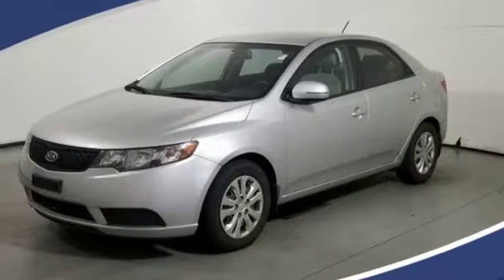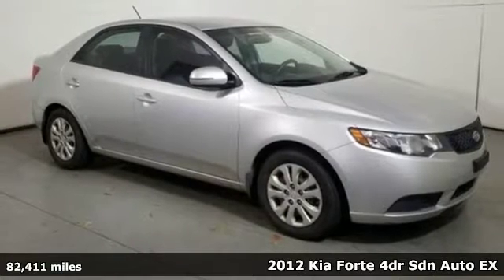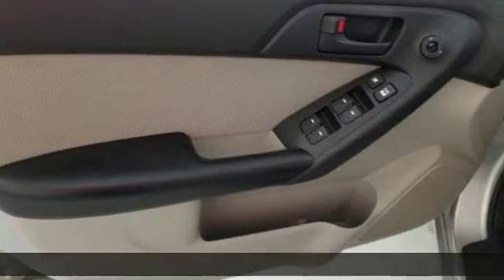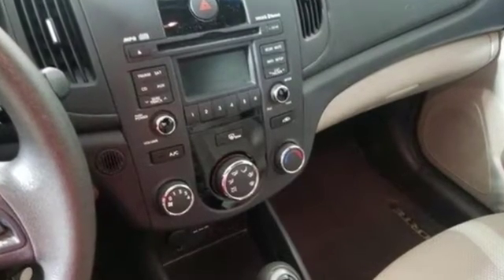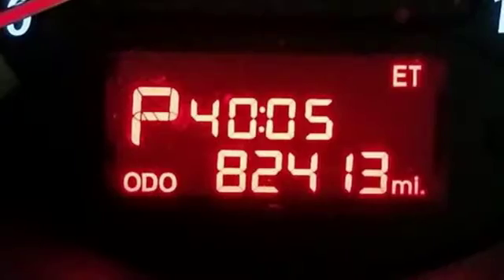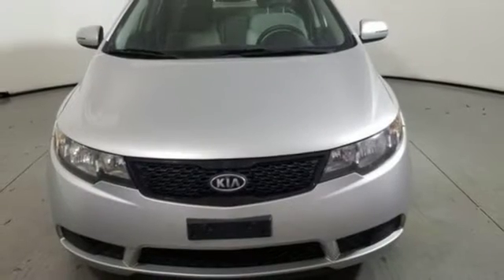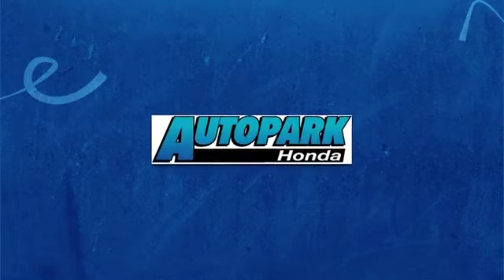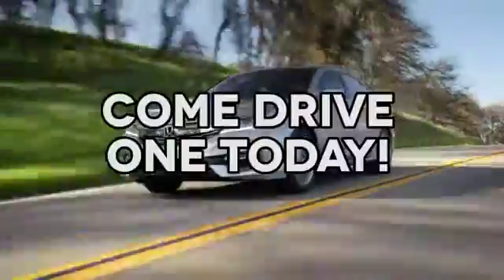Used 2012 Kia Forte Cary NC Raleigh, NC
Year: 2012
Make: Kia
Model: Forte
Trim: 4dr Sdn Auto EX
Engine: 2.0L 4 Cylinder Engine
Transmission: AUTOMATIC
Color: SILVER
Interior: STONE
Mileage: 82411
Stock #: CH90067A
VIN: KNAFU4A23C5642934
FUEL EFFICIENT 37 MPG Hwy/27 MPG City! EX trim. Bluetooth, CD Player, iPod/MP3 Input, AUTO-DIMMING REARVIEW MIRROR W/COMPAS... AND MORE! KEY FEATURES INCLUDE: Satellite Radio, iPod/MP3 Input, Bluetooth, CD Player. MP3 Player, Remote Trunk Release, Keyless Entry, Steering Wheel Controls, Child Safety Locks. OPTION PACKAGES: AUTO-DIMMING REARVIEW MIRROR W/COMPASS & HOMELINK. Kia EX with SILVER exterior and STONE interior features a 4 Cylinder Engine with 156 HP at 6200 RPM*. MORE ABOUT US: Welcome to AutoPark Honda! Located in Cary, NC, We are proud to serve Sanford, Raleigh & Durham North Carolina. From the moment you walk into our showroom, you'll know our commitment to Customer Service is second to none. We strive to make your experience with us a good one a€“ for the life of your vehicle. Horsepower calculations based on trim engine configuration. Fuel economy calculations based on original manufacturer data for trim engine configuration. Please confirm the accuracy of the included equipment by calling us prior to purchase.

Address:
3630 Old Raleigh Road